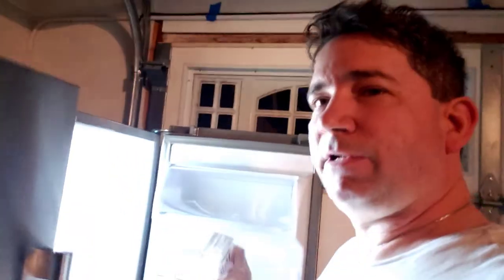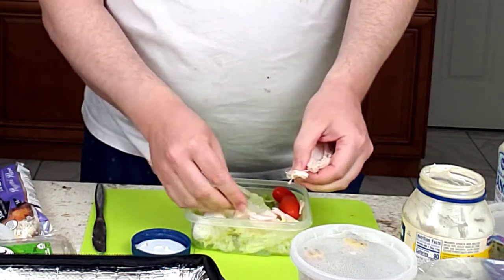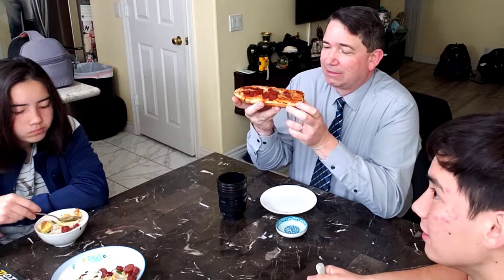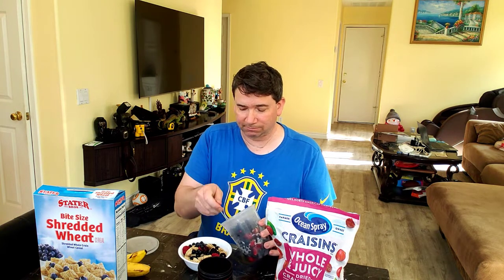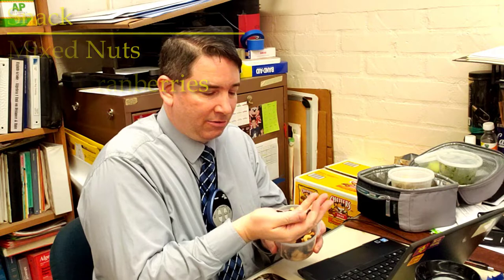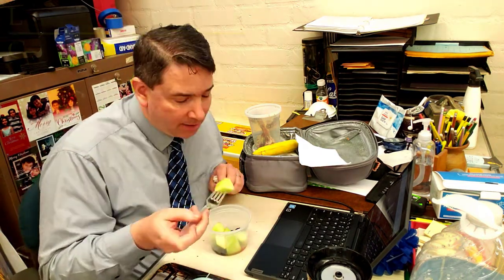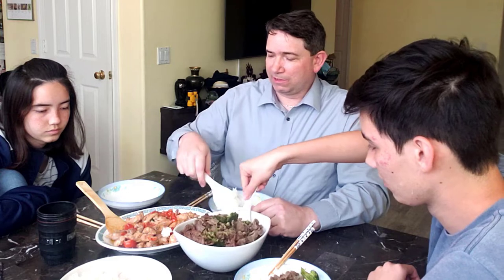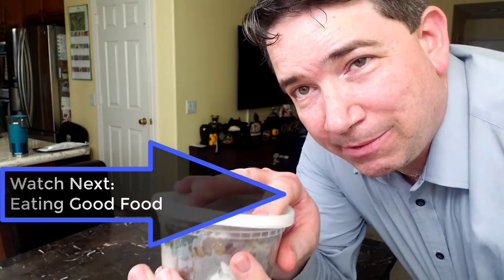My Fantastic Weekday Eating Routine Is Revealing | Food VLog 7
A video log of the amount of food and what kinds of food I eat on a typical work day.

3oz Clear Plastic Spice Jars

Chapters
0:00 Breakfast + Kids Lunches
5:55 Breakfast But Healthy
10:17 Snack
11:19 Lunch
16:23 Dinner